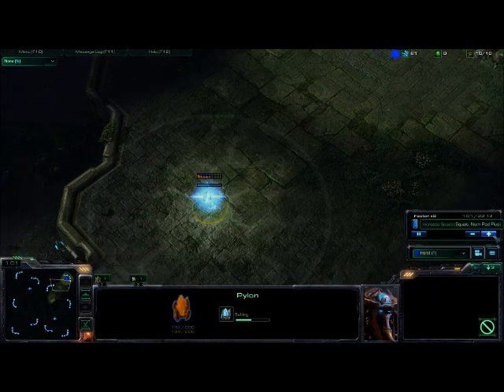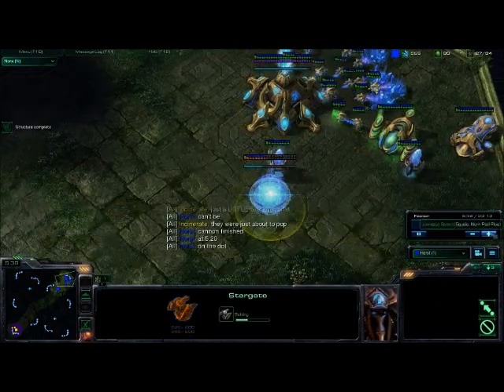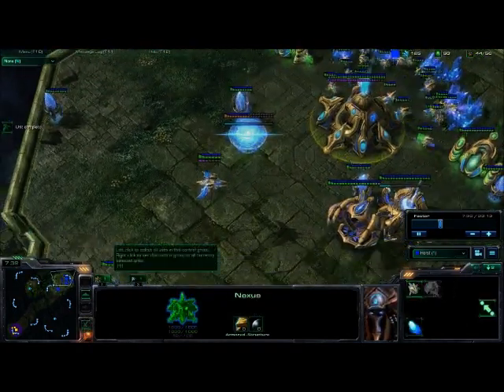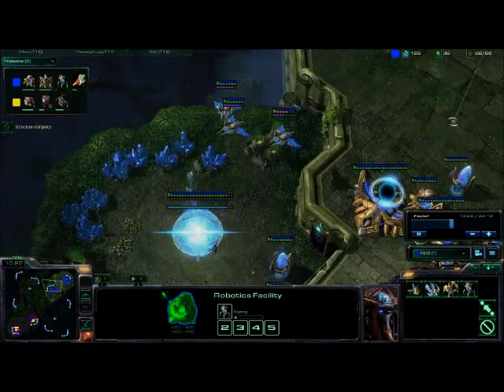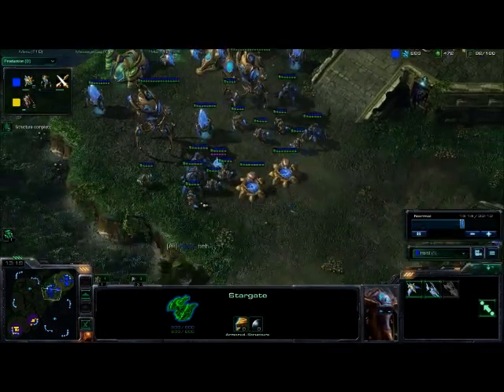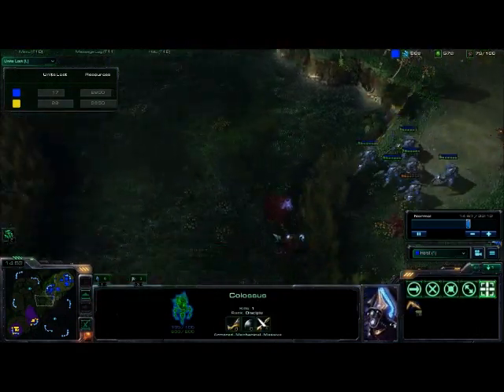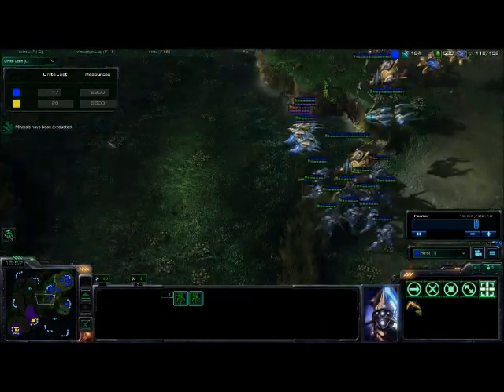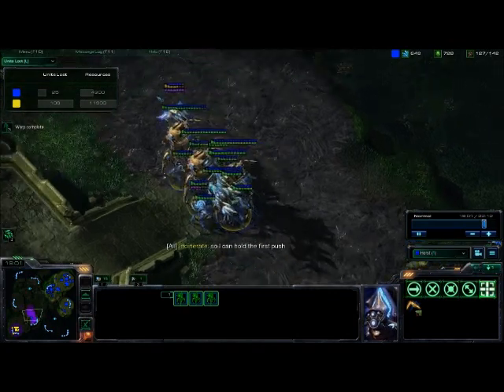PvZ - Countering 7RR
A game using an early forge, then shifting into phoenix, then shifting into colossi to beat the 7RR.